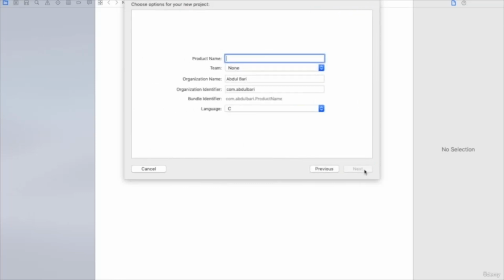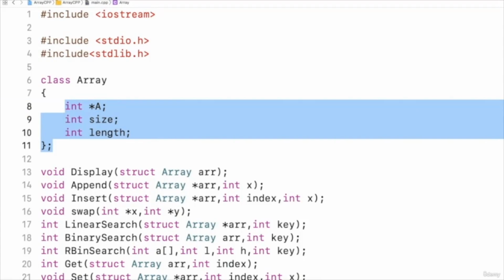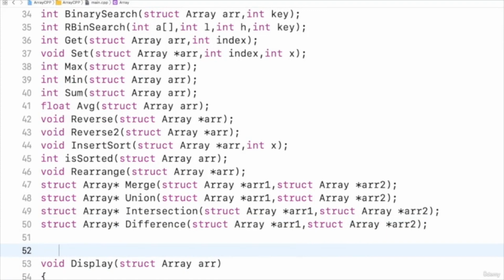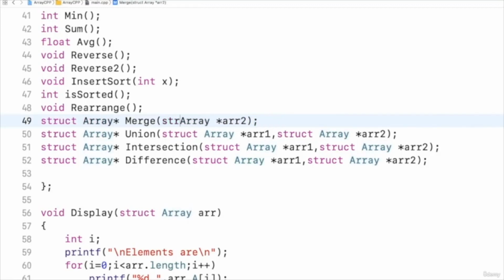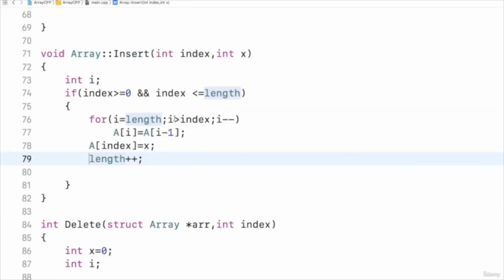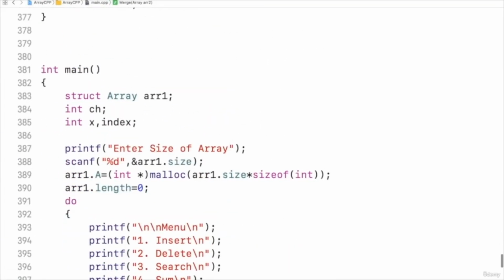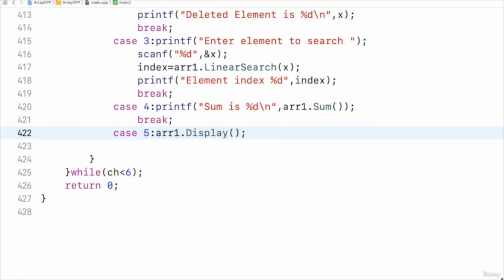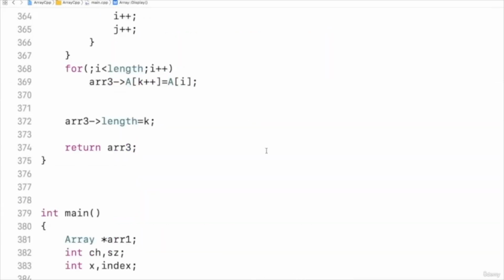026 Let's convert C program for Array to C++